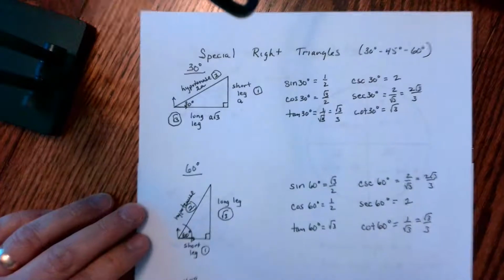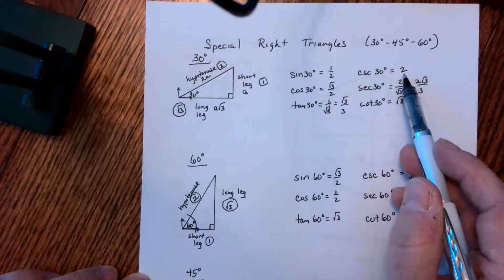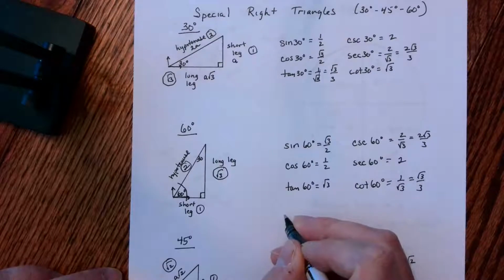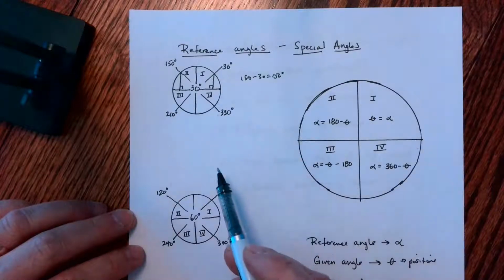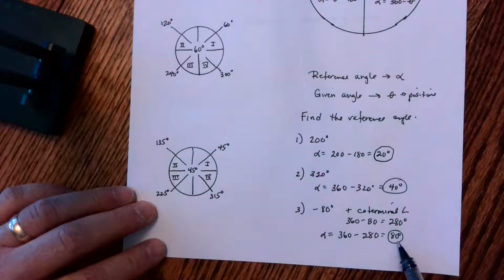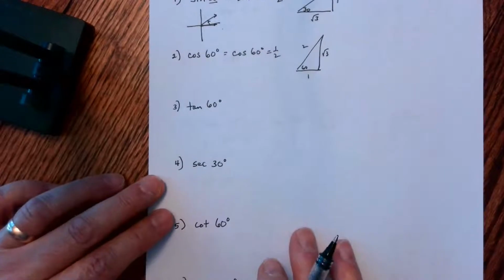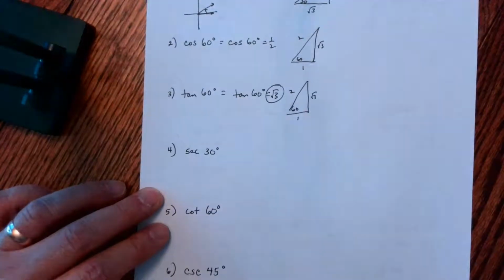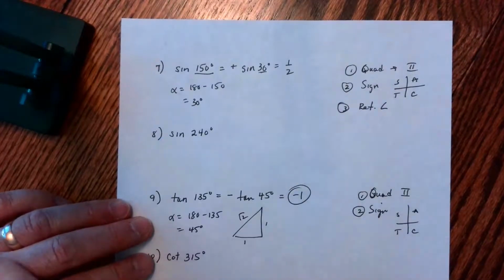Trig Exact Values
Video focuses on how to find exact trig function values for special angles using the unit circle.